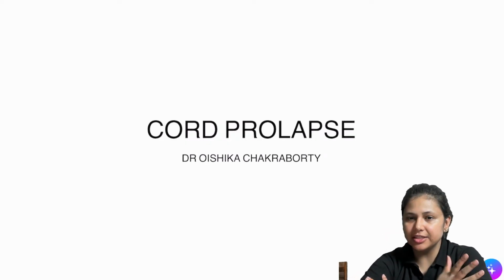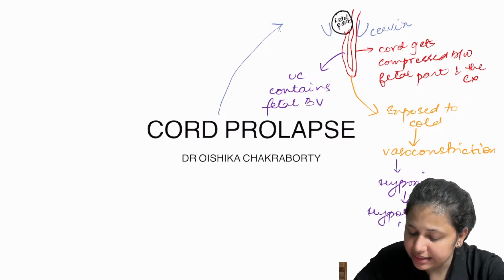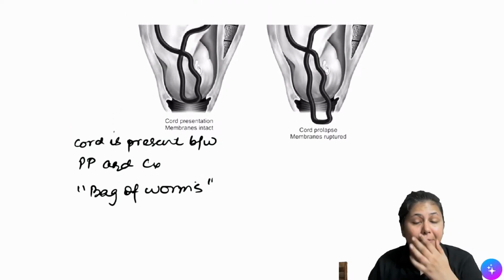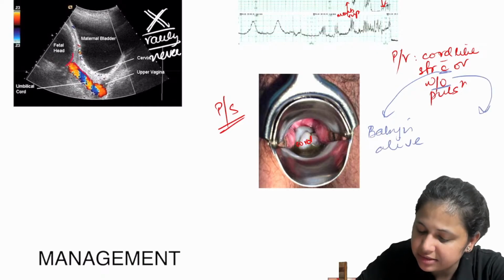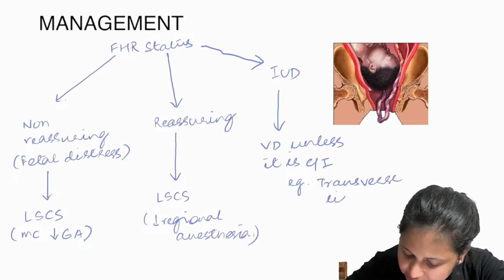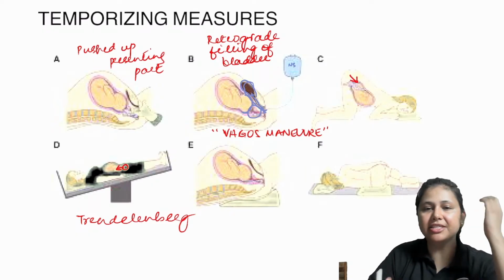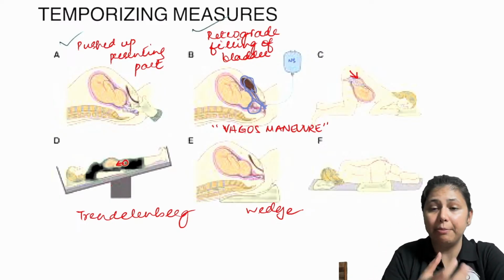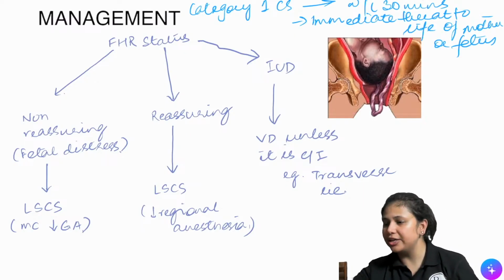Cord Prolapse | Obs & Gynae | Labour Room Series | Dr. Oishika | PW MedEd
🚨 Cord Prolapse is one of the most critical emergencies encountered in the labour room.
In this episode of the Labour Room Series, Dr. Oishika breaks down the recognition, immediate management, and outcomes of this life-threatening condition.
📌 Key Takeaways:
What is Cord Prolapse?
Clinical signs & diagnosis
Emergency steps to save the fetus
Must-know facts for NEET PG, FMGE, and NEXT
🎯 A must-watch for all OBGYN & exam aspirants!